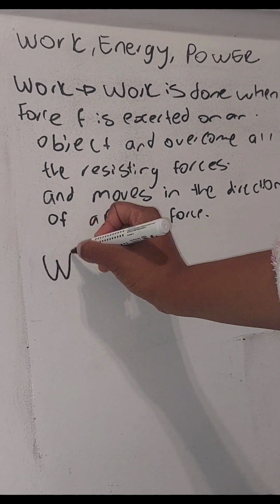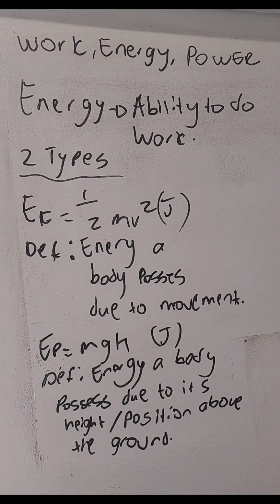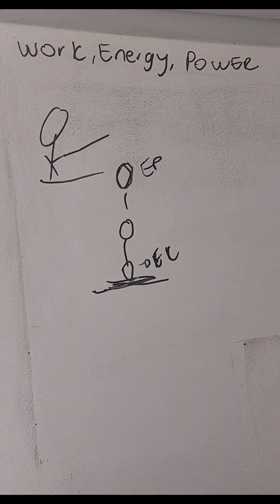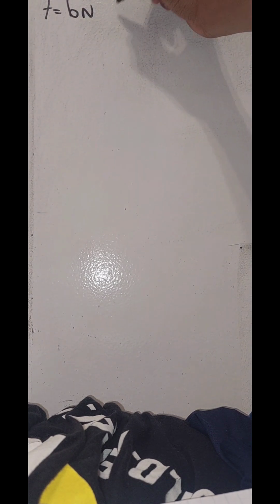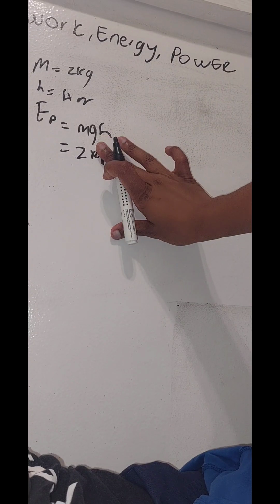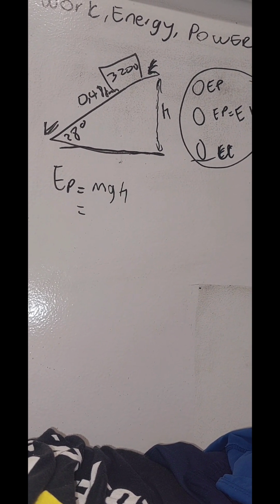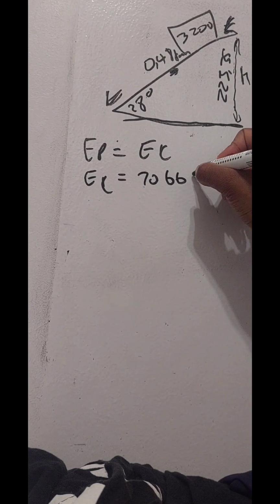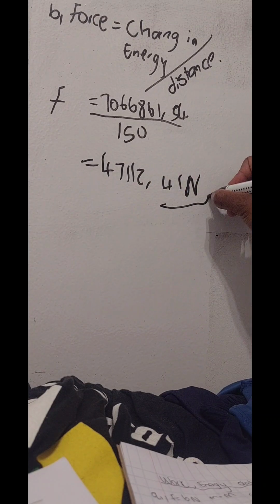N3 WORK,ENERGY AND POWER